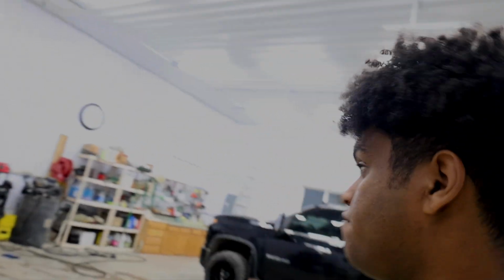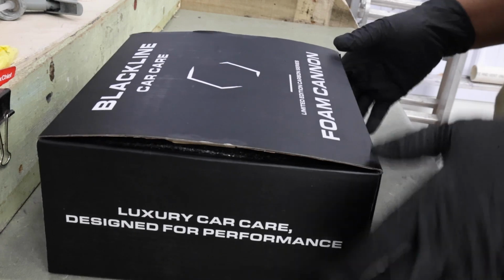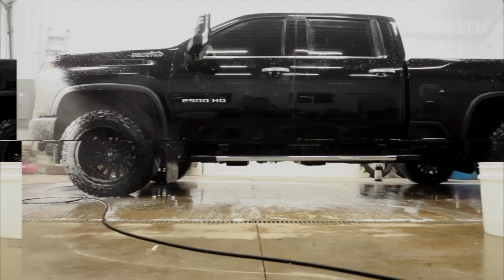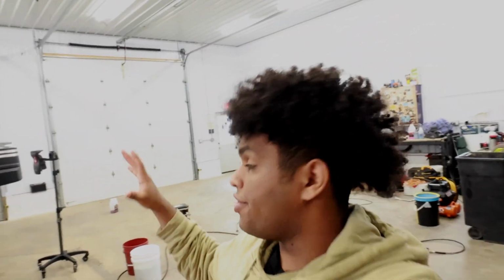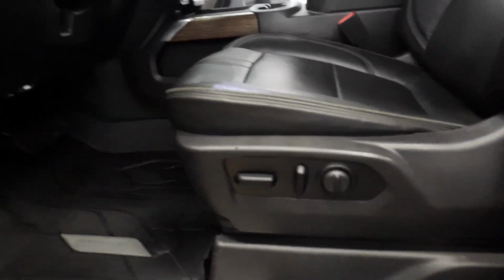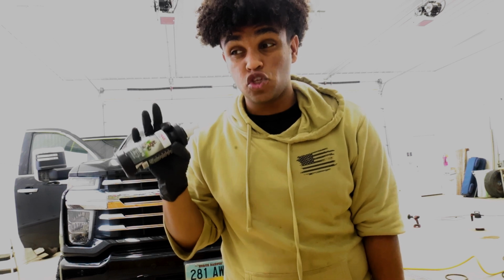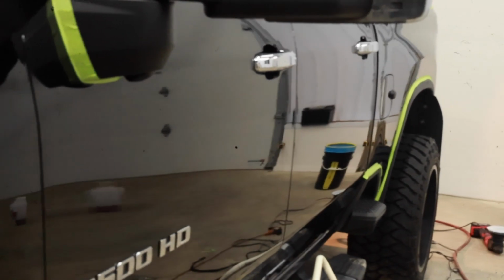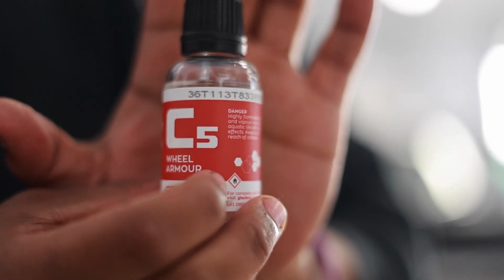Polishing And Ceramic Coating Hammered Black Paint! | Start To Finish | Car Detailing Minot, ND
In this video I take you through the step by step process of washing, polishing, and coating a vehicle.